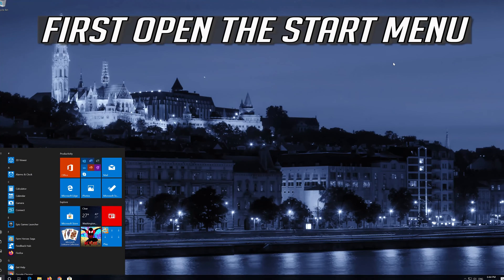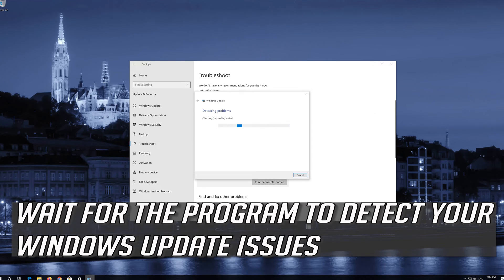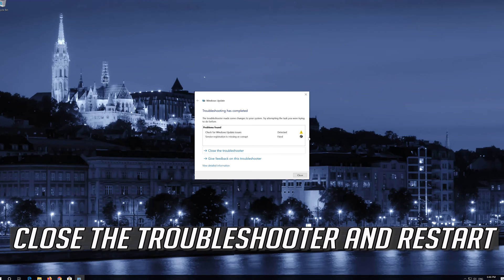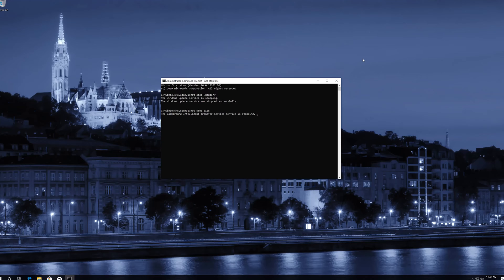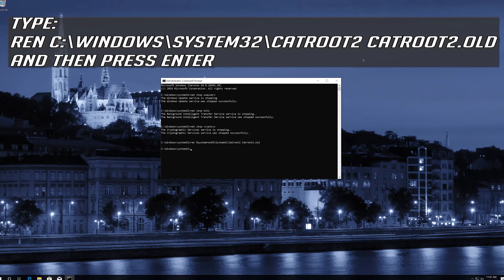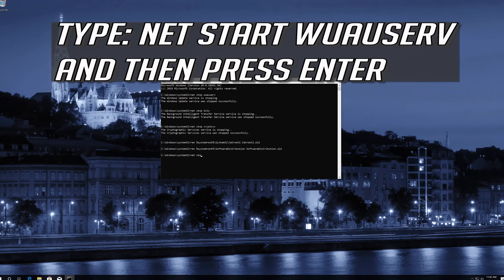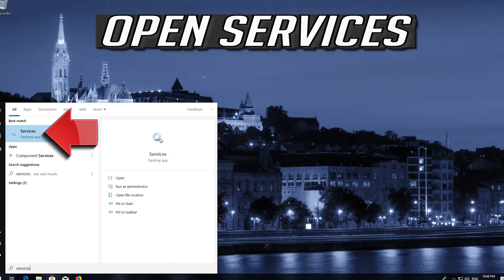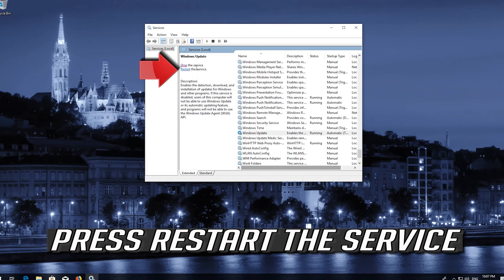How to Fix 0x80240031 Windows 10 Update Error [2026]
Fix Windows update error 0x80240031 while trying to install 2026-03 Cumulative Update Preview for Windows 10 Version 21H1 for x64-based Systems